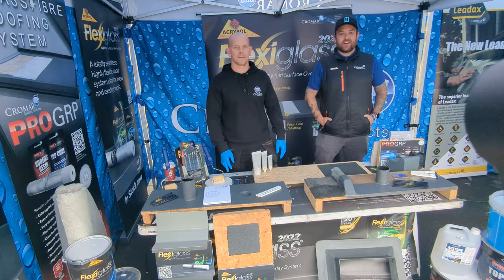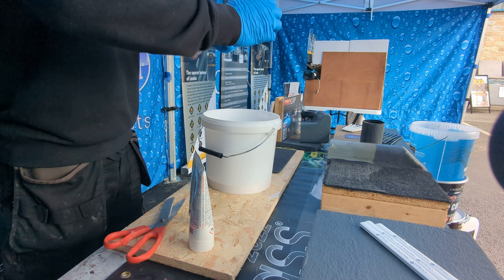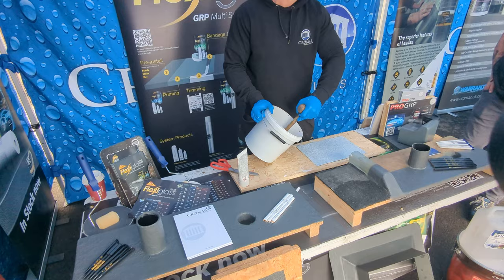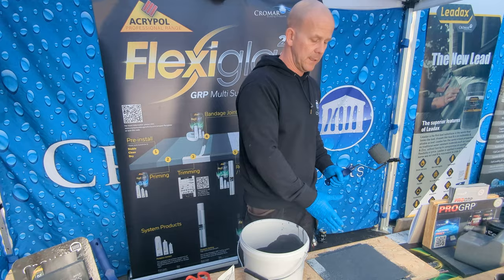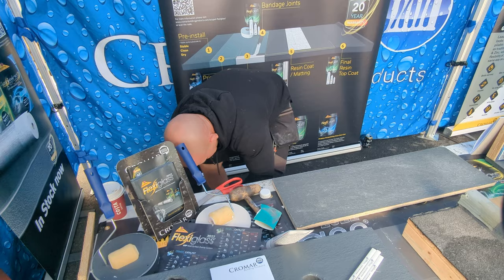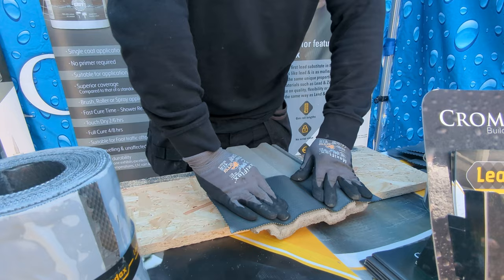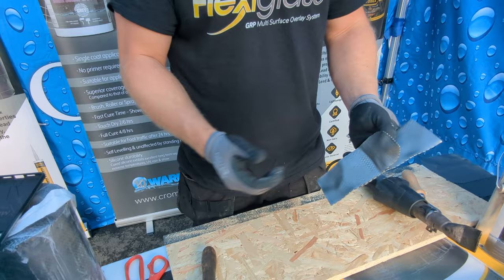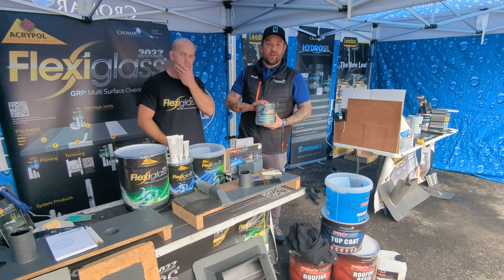*Cromar Building Products* Flexiglass 2022 and instead of lead demo.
product demonstration from 15th September 2023 @ Jtd building merchants in Huddersfield. Enjoy!